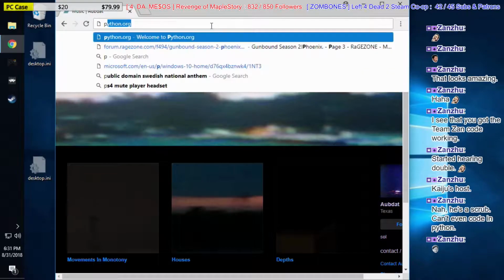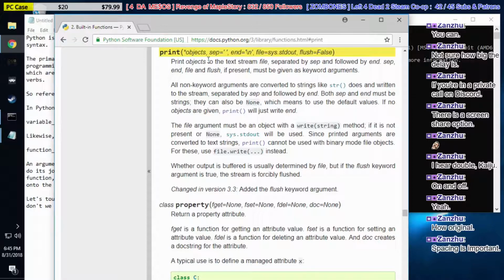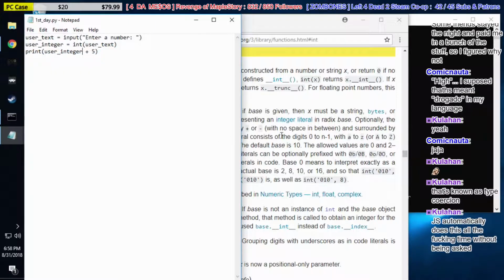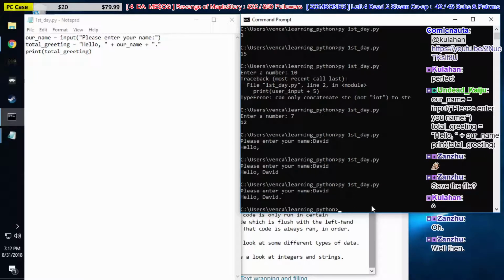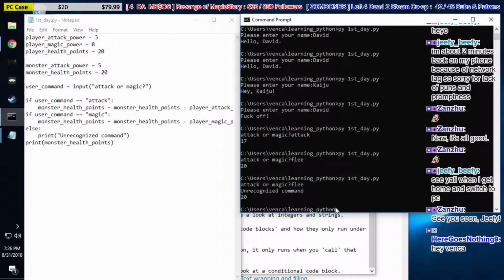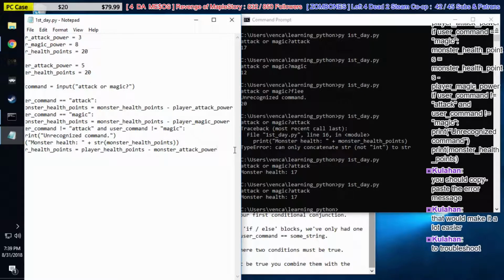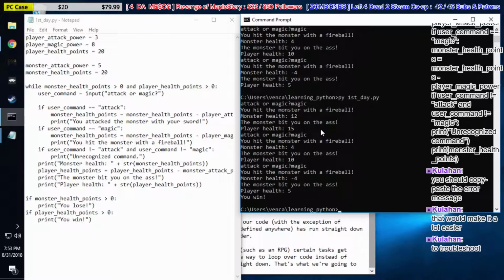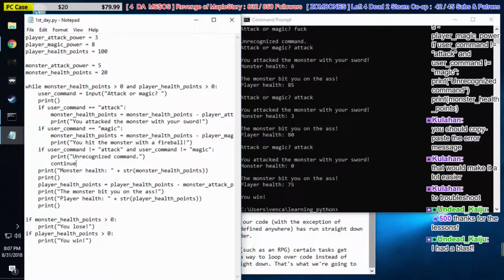[Intro to Python] Ep. 1: We make a simple RPG w/ Undead_Kaiju!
In this episode, we're trying something different with the programming block: instead of me continuing work on our ongoing 'Battleship' gamedev project, I figured that it might be fun for us to go over the very basics of the Python programming-language, from the perspective of someone who's never done any computer programming before.

This is something I've been interested in doing for a while, and the impetus for us finally doing it was that I overheard on his very-awesome stream ) that my friend was interested in picking up Python. I'm really grateful that he agreed to co-host the show with me, and I feel kind of bad that I didn't give him as much of a chance to speak as I probably should've, but I am sort of a lecturer. v_v If this becomes an ongoing series, I hope that I'll be able to strike a better balance between lecturing and discourse. I'm not a trained teacher, after all. T_T

Still, I'd say that we got a lot done for our first outing. We go over what it means to assign values to names / variables, how to use (and even define) functions, as well as covering If-Else logic blocks and While loops. By the end of the stream, we even have a very simple RPG fully programmed, and it's playable!

If you guys have questions, let me know in the Comments of this video, or get a hold of me on Twitch, Discord, Twitter, etc. If you want to join in on the live sessions, make sure to join the Discord channel and let me know so that we can get you up to speed!